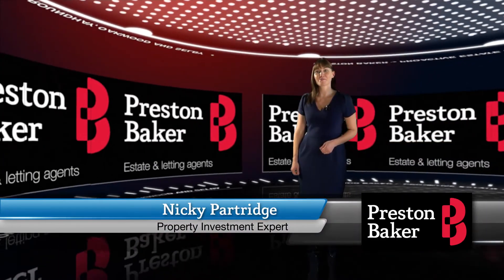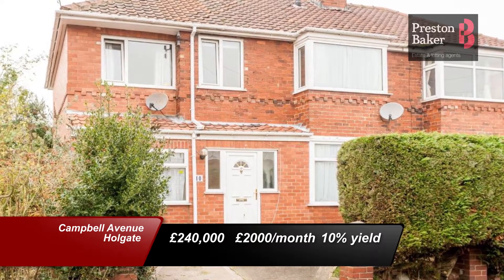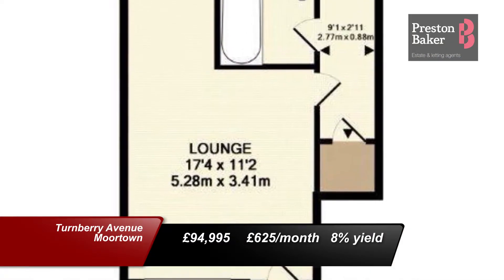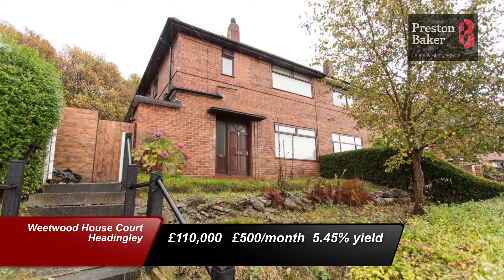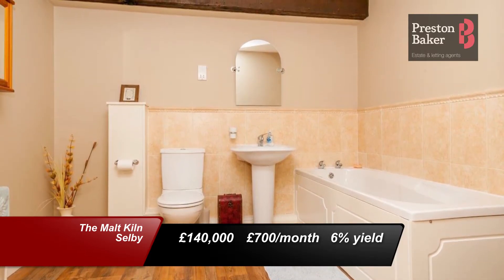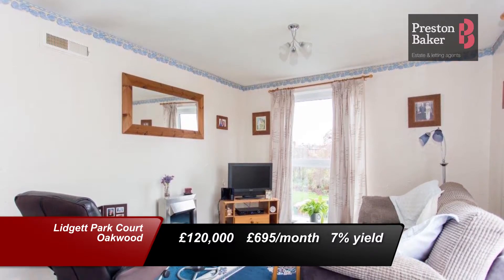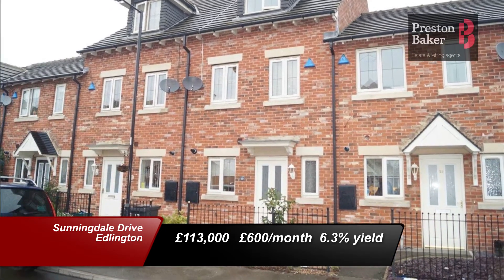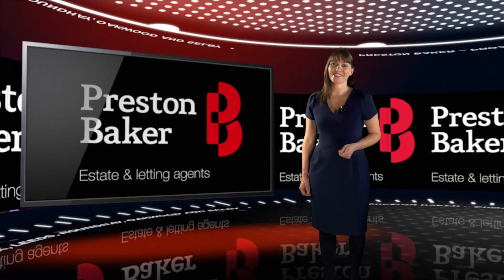The Best 10 Yorkshire Buy to Let Properties by Preston Baker - January 2015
Have a look at this selection of available properties that will help you start or expand your buy to let portfolio in 2015.  Some great opportunities that won't hang around so contact your local Preston Baker branch today.